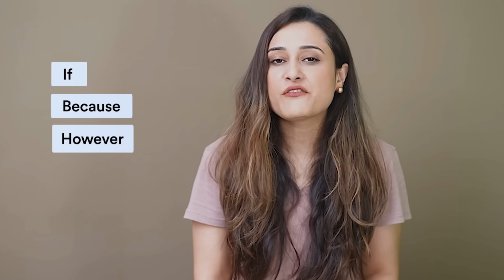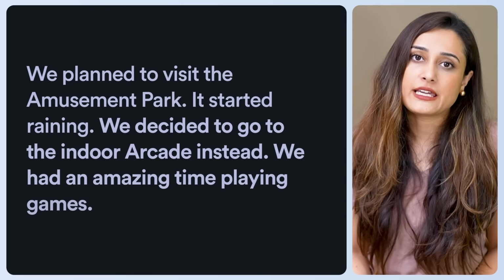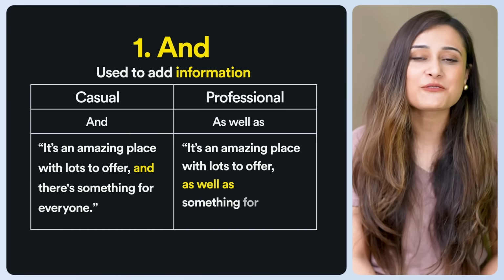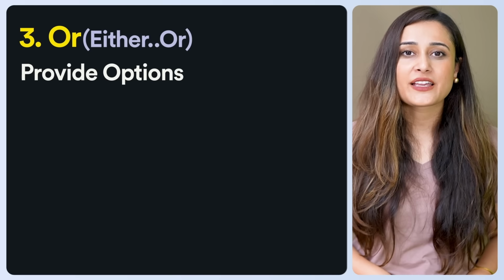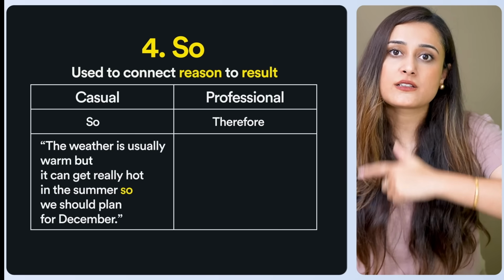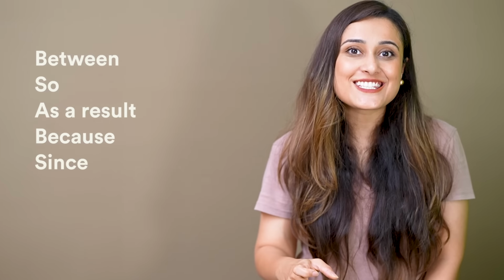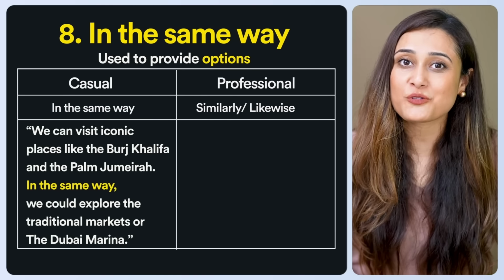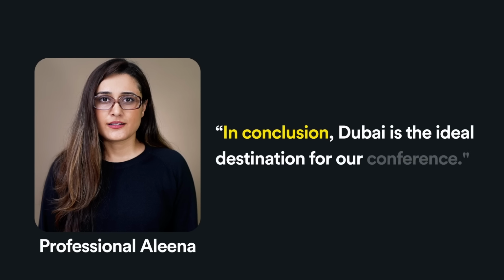How To Connect Ideas In English [with LINKING WORDS]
This video is about Linking Words. I'll tell you two sets of linking words: Casual and Professional. You see and hear these words all the time, they are that important. It's time you get to know all about them and their nuances. I'll teach with example sentences. Watch the video till the end.